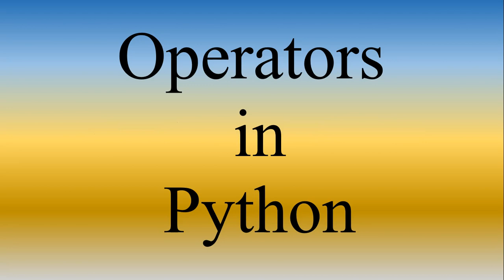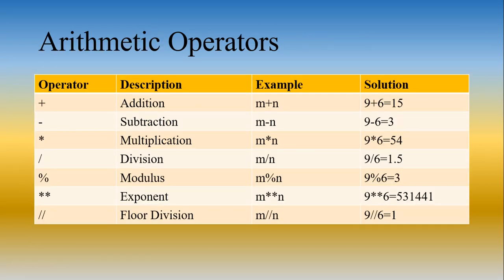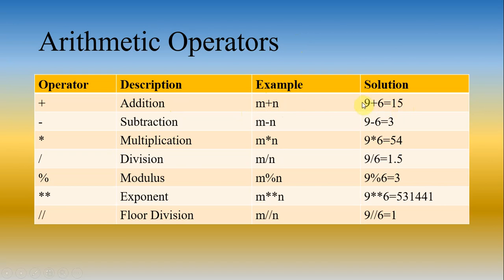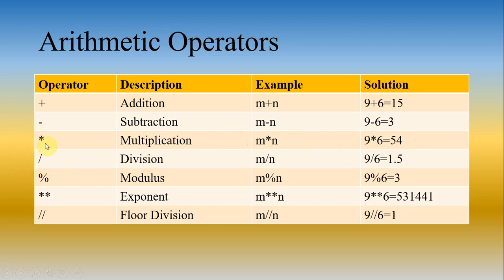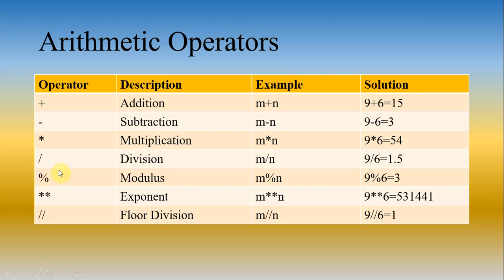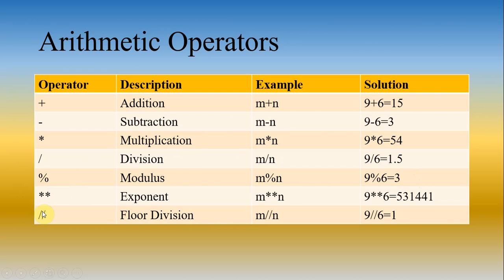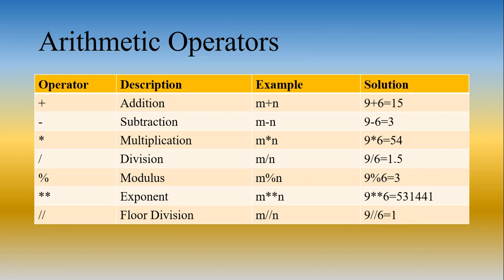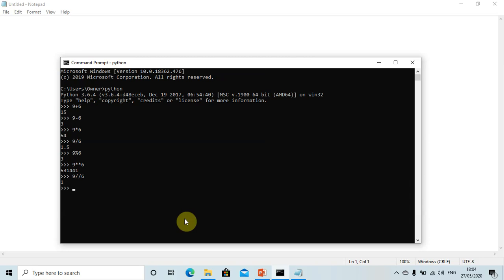Python Lecture 4 | Arithmetic Operators in Python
Learn about the different operators in python with detailed explanation on arithmetic operators in python.